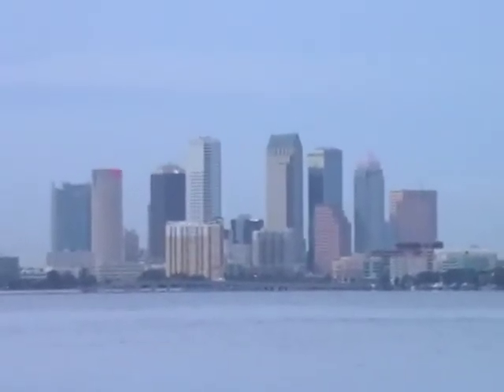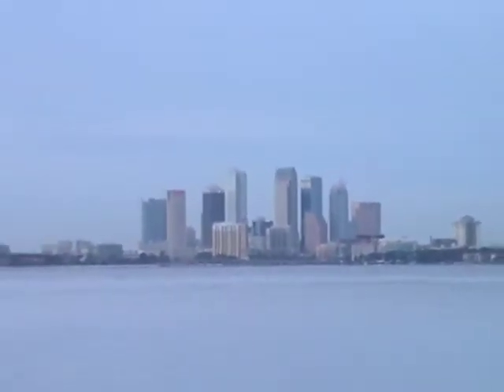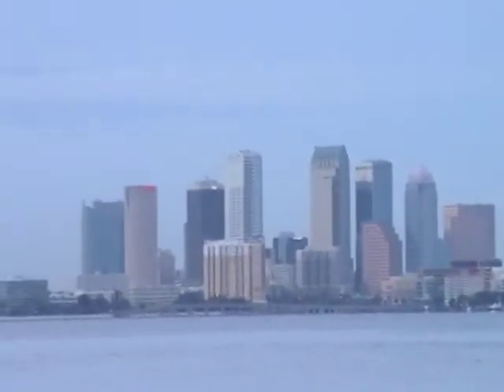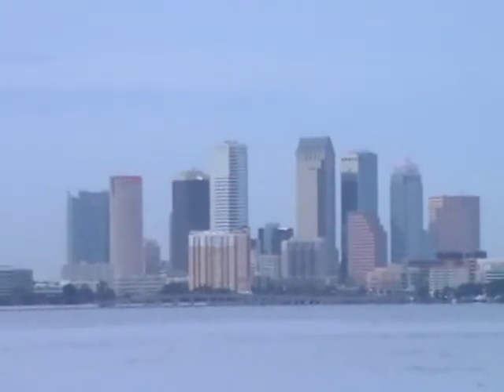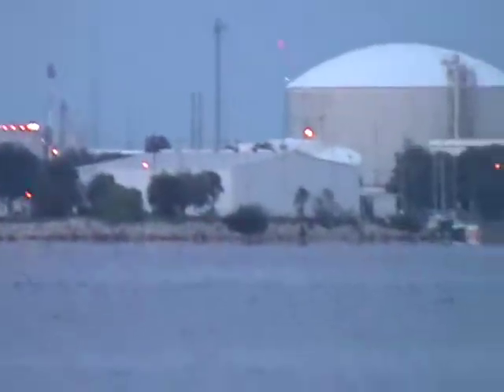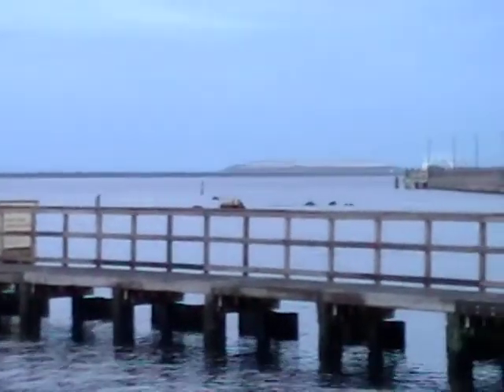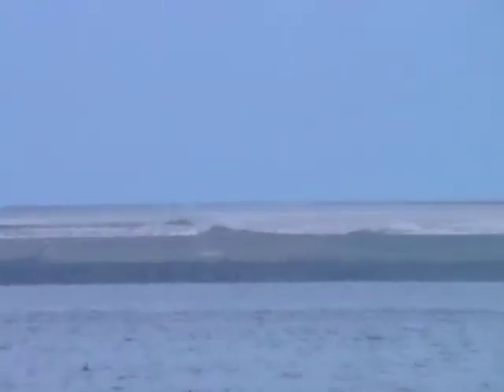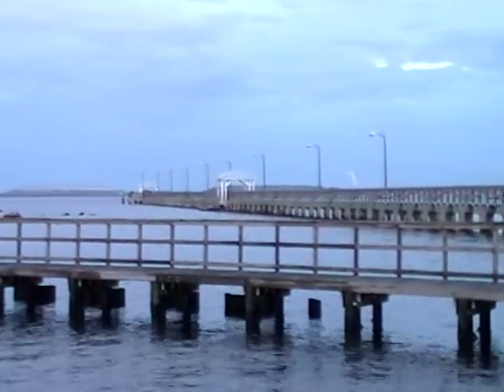TAMPA HYDE PARK SOHO SKYLINE FROM BALLAST POINT PARK OFF BAYSHORE BLVD.MOD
TAMPA HYDE PARK SOHO SKYLINE FROM BALLAST POINT PARK OFF BAYSHORE BLVD